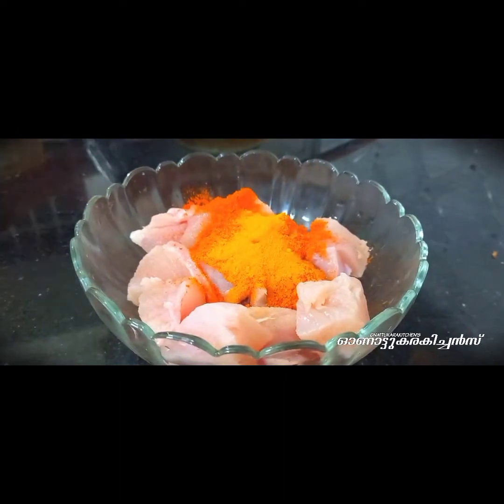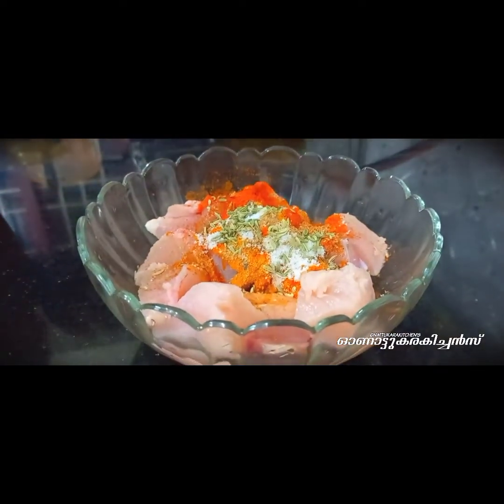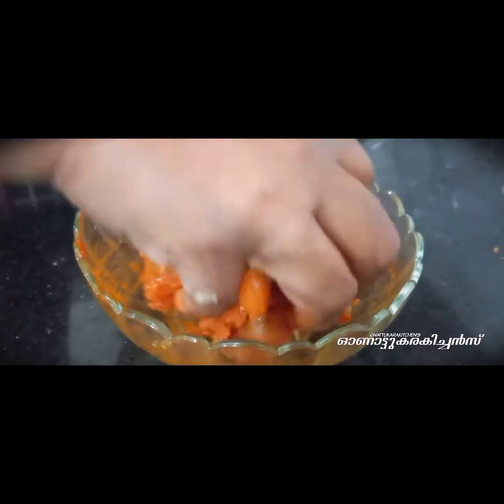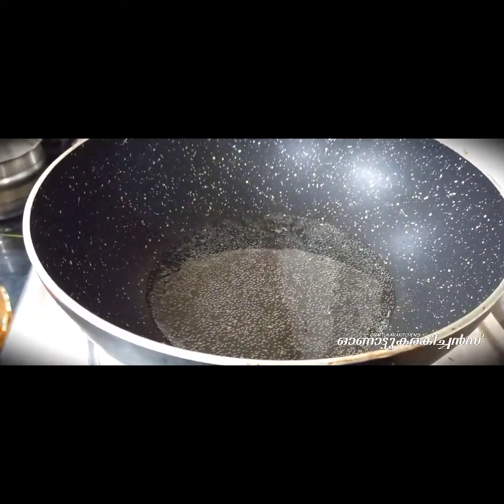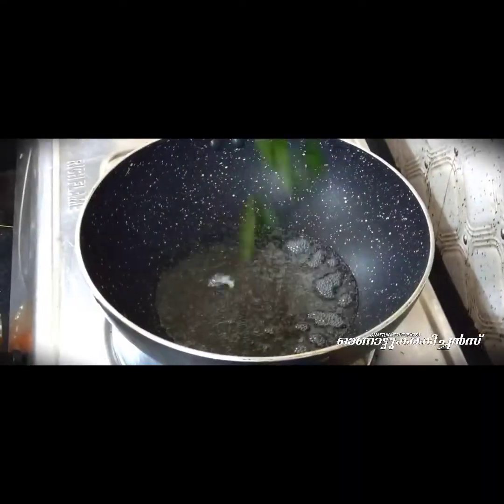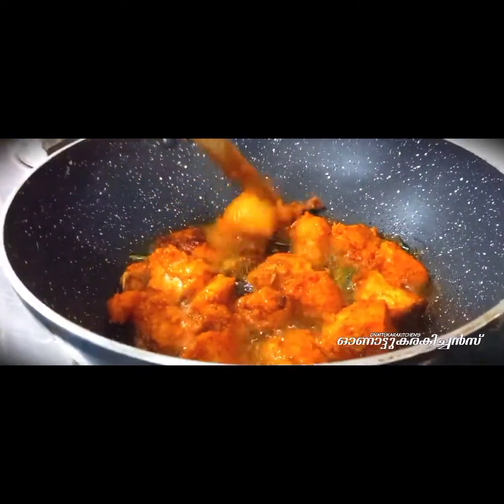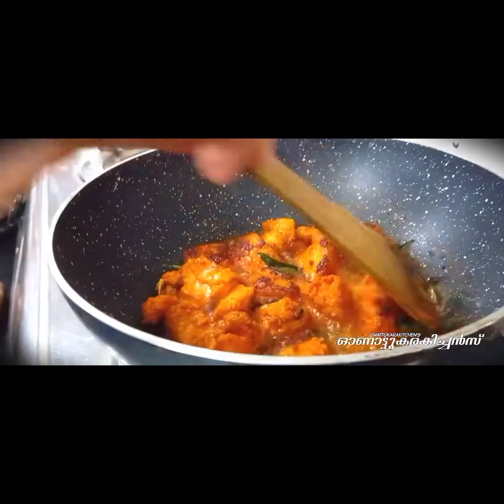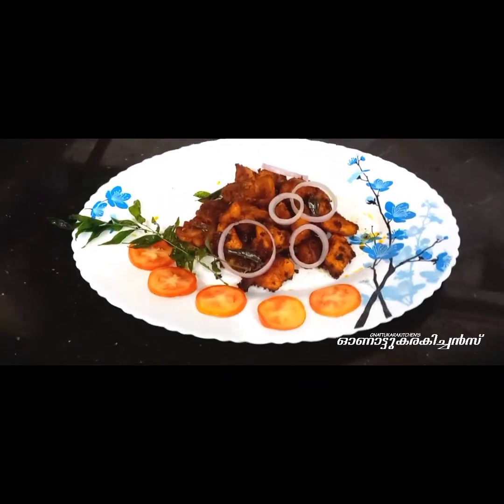ഒരു കിടിലൻ *ചിക്കൻ ഫ്രൈ*